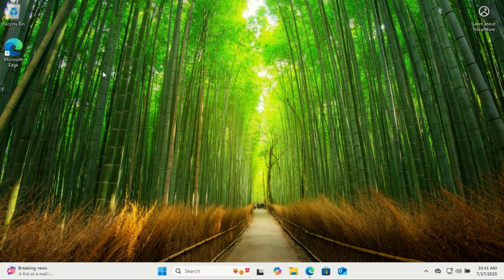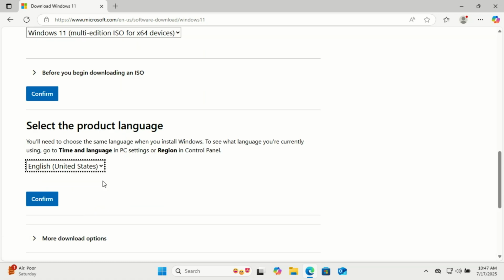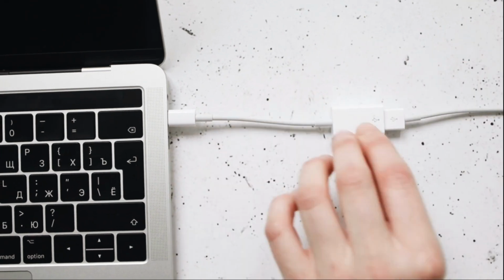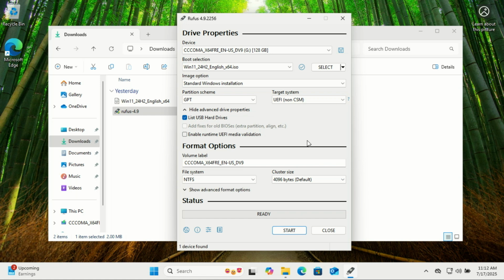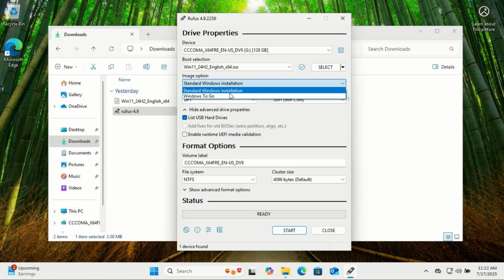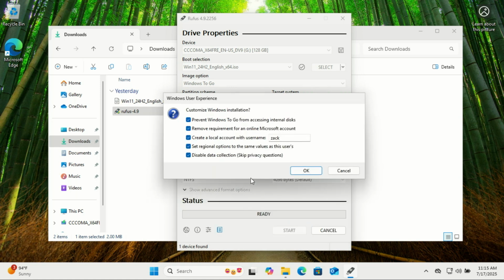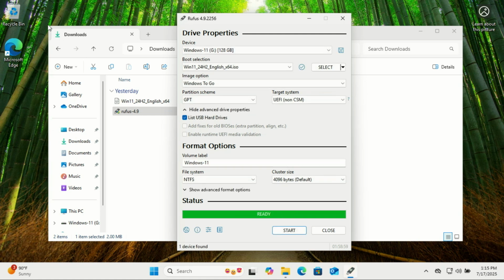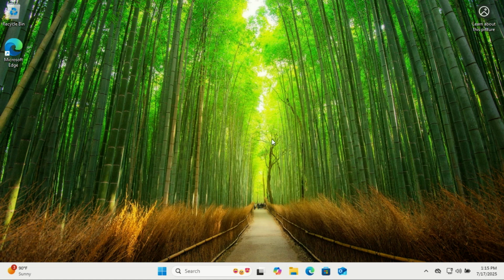How To Make Your Own Portable Windows 11 USB Drive!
Want to carry your own Windows 11 system in your pocket? In this video, I’ll show you how to create a fully portable Windows 11 USB drive that you can boot from any compatible PC — with your files, settings, and apps ready to go!

We’ll walk through everything from downloading the right tools to setting up the USB drive using Windows To Go–style alternatives (since Microsoft no longer supports it officially). Perfect for IT pros, students, or anyone who wants a mobile Windows environment.